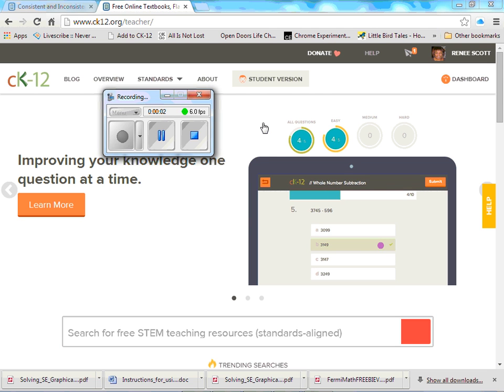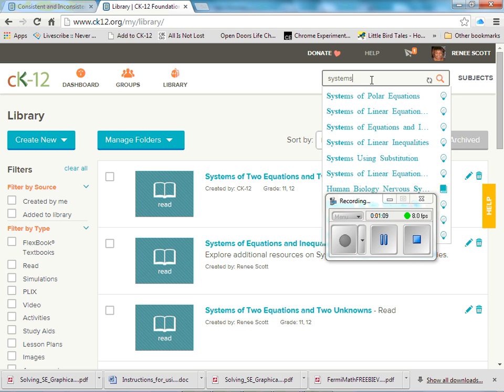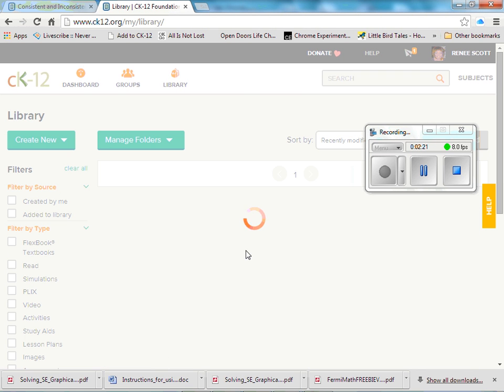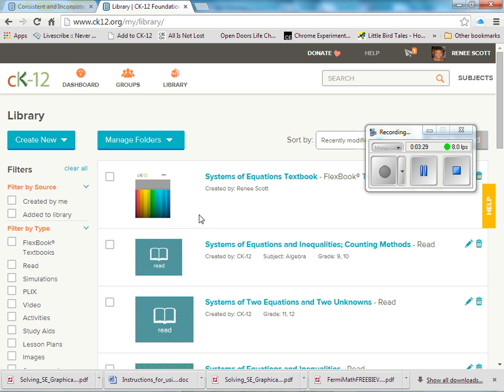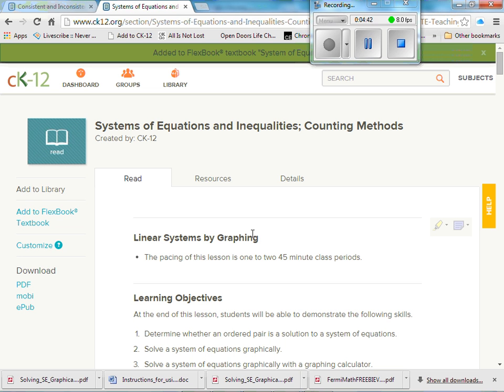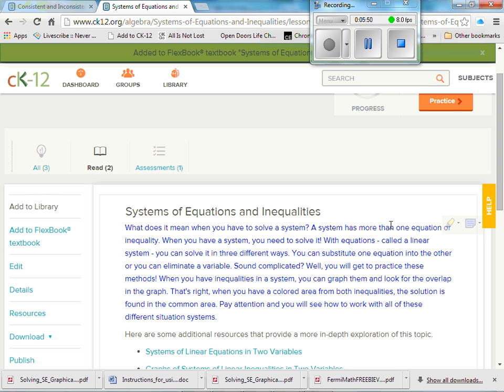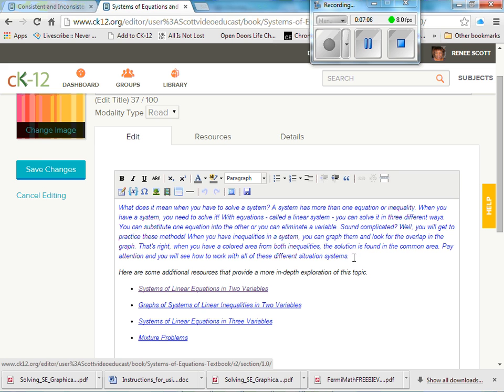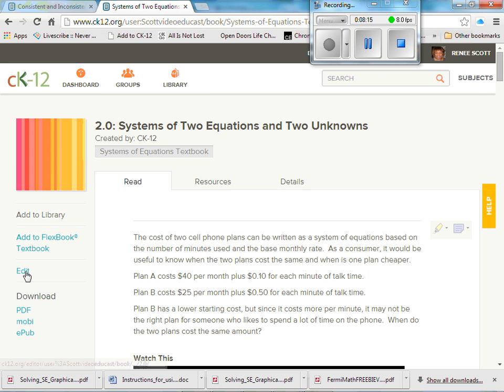Ck12 Resource Library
Tutorial explaining how to use CK12 Resource Library